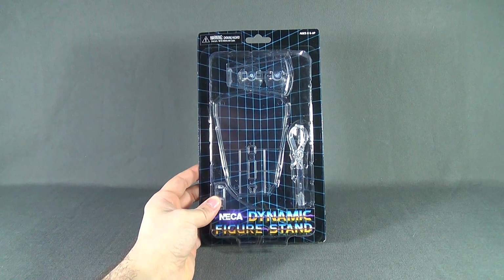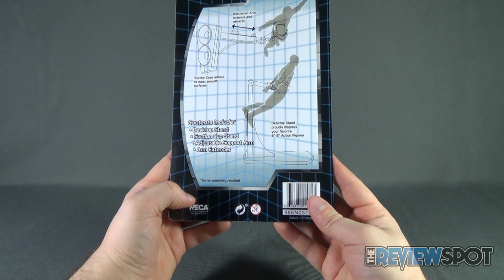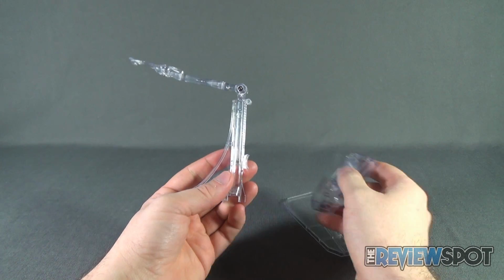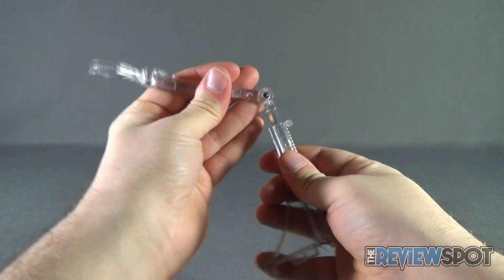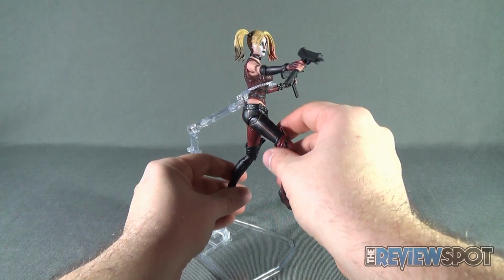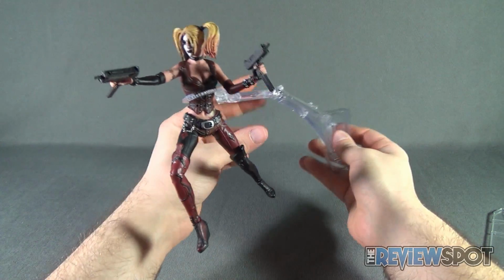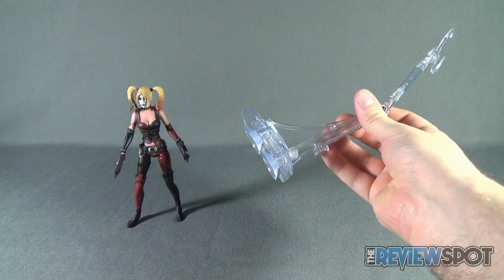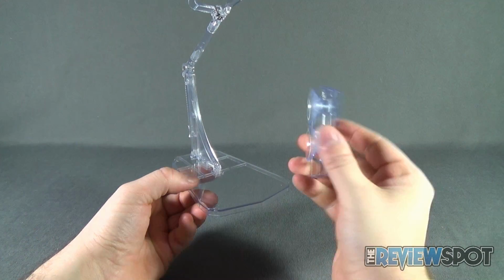Toy Spot - NECA Dynamic Figure Stands